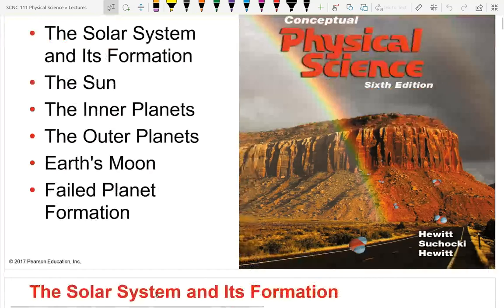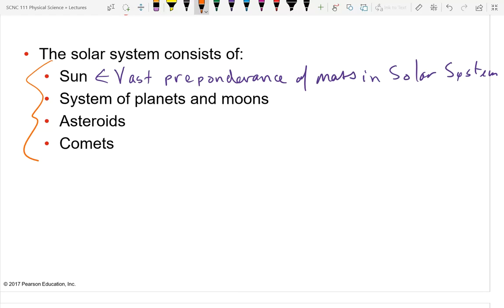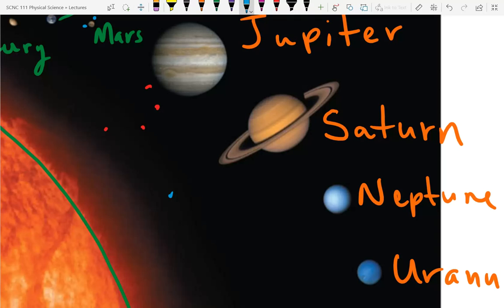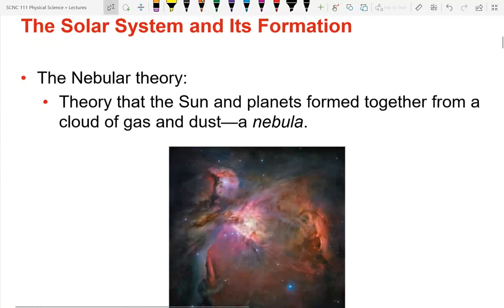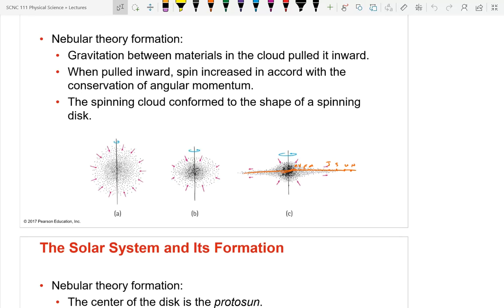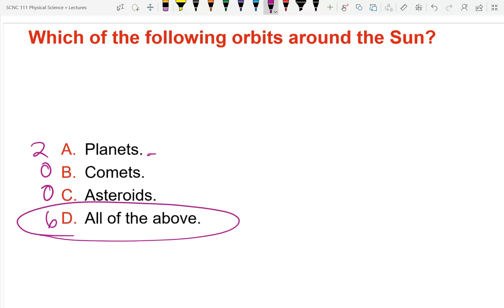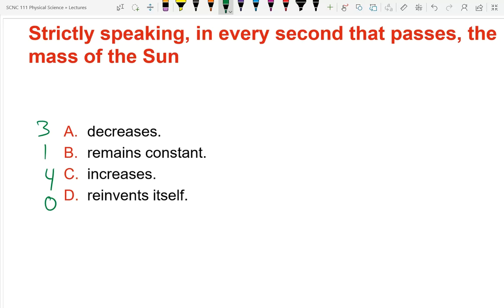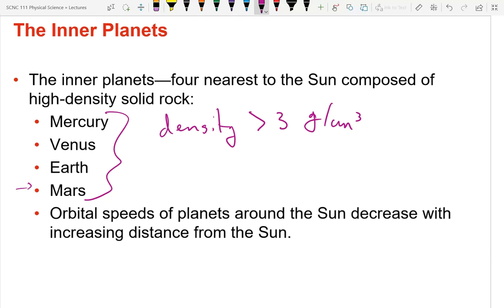SCNC 111 Lecture 34 The Solar System